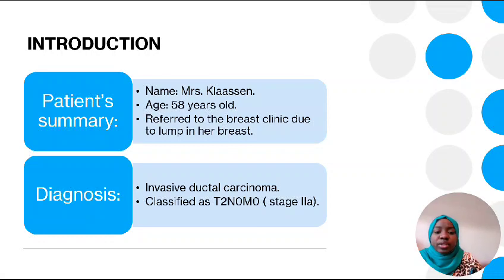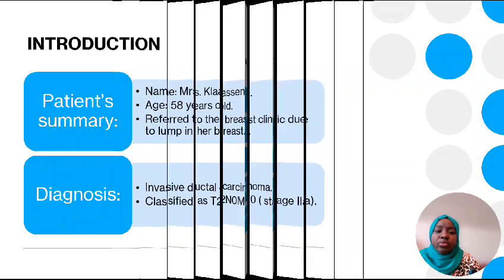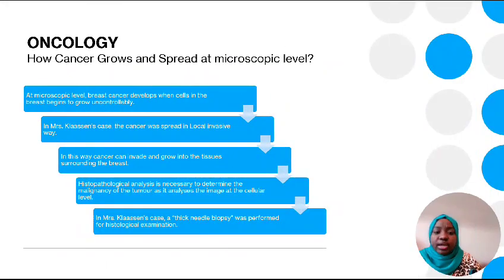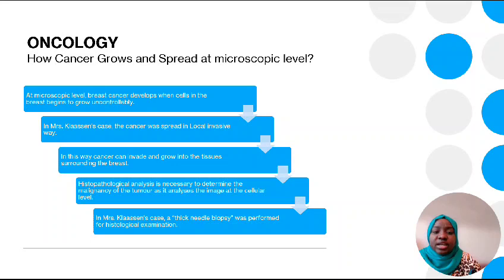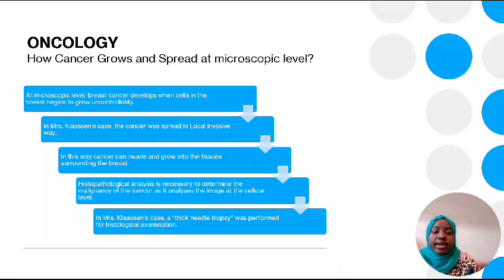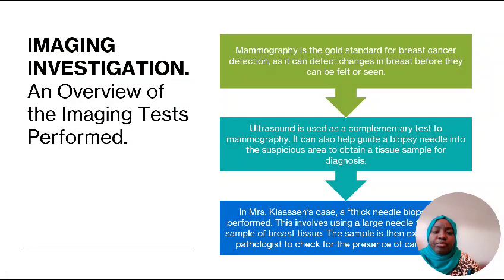Oncologie en Beeldvormende Diagnostiek...